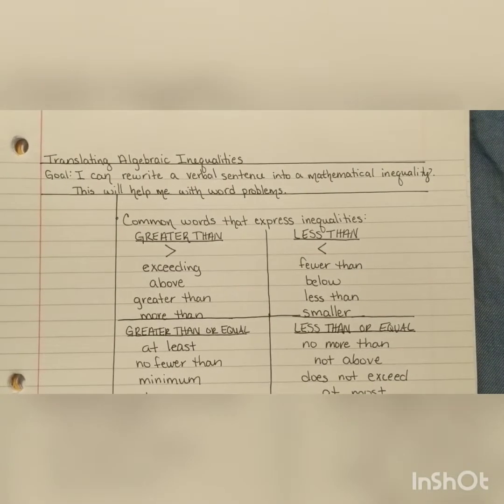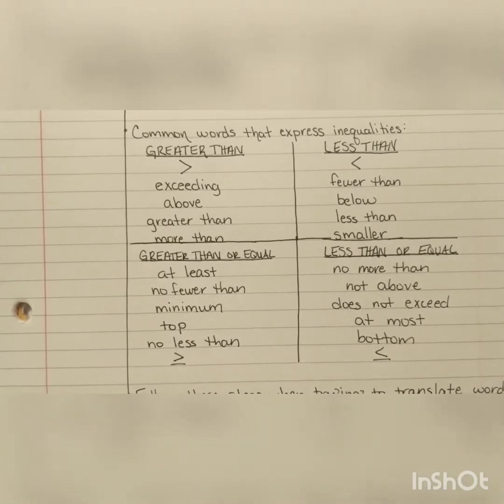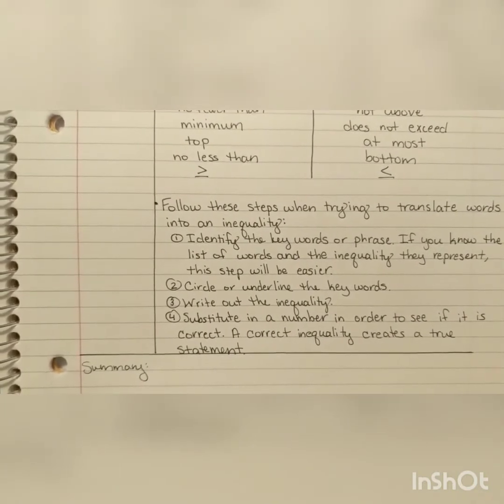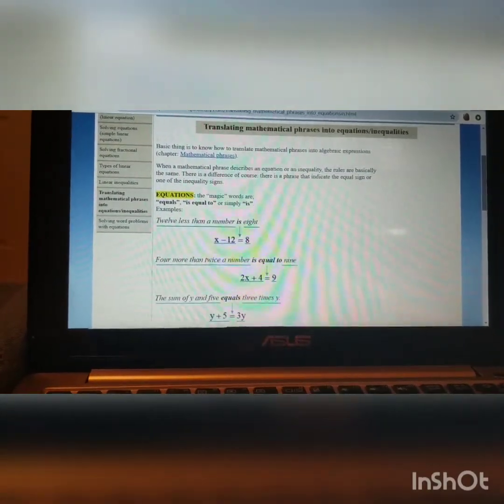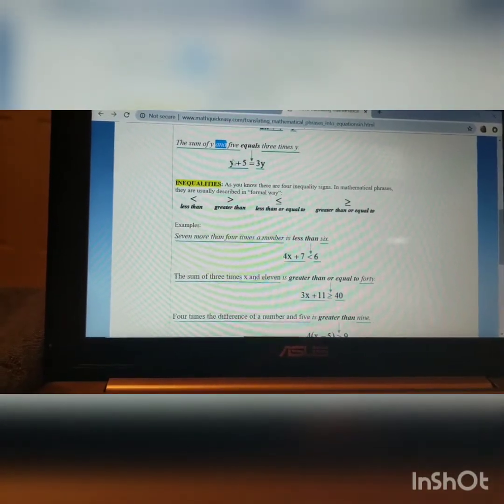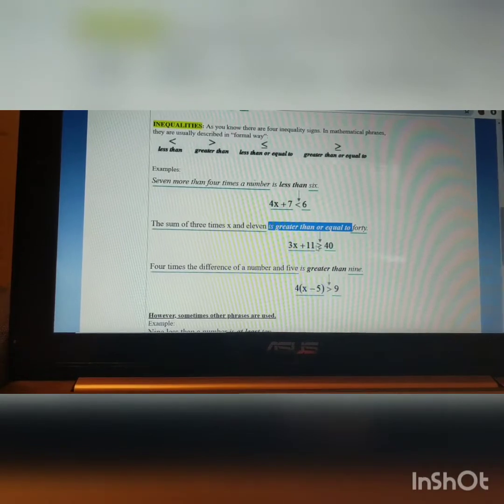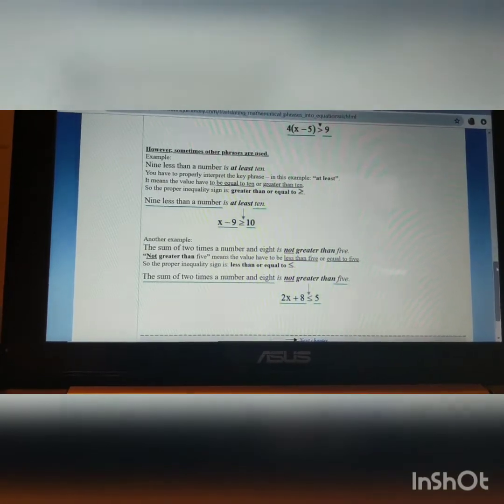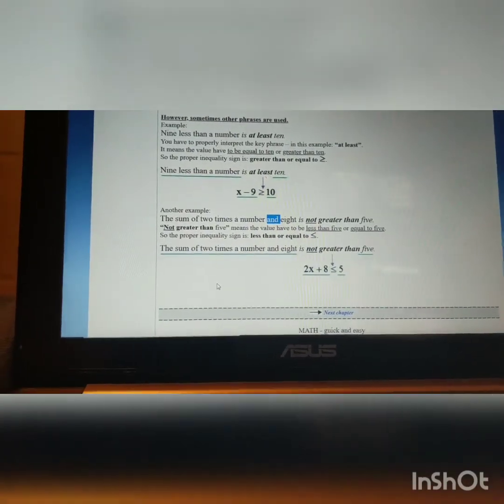Translating Algebraic Inequalities